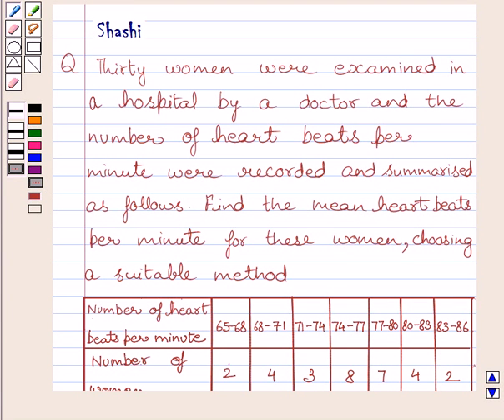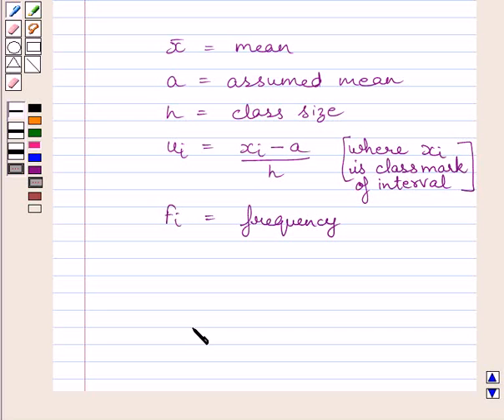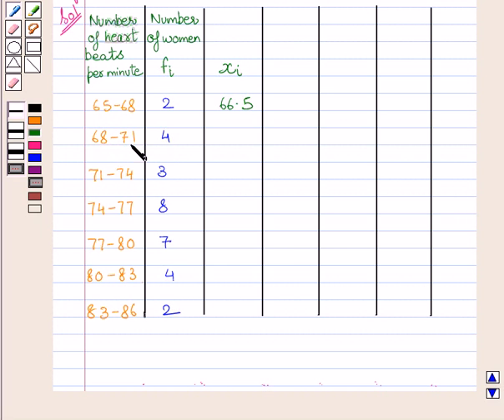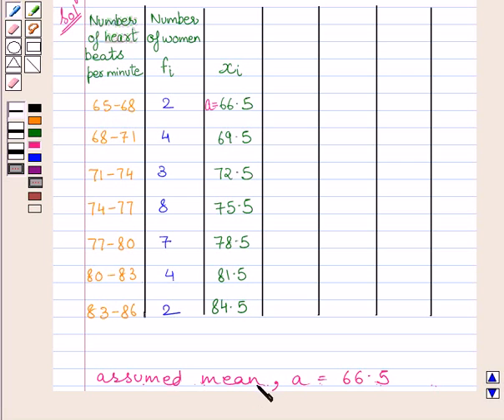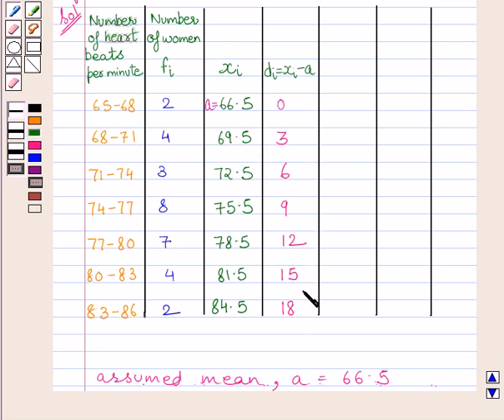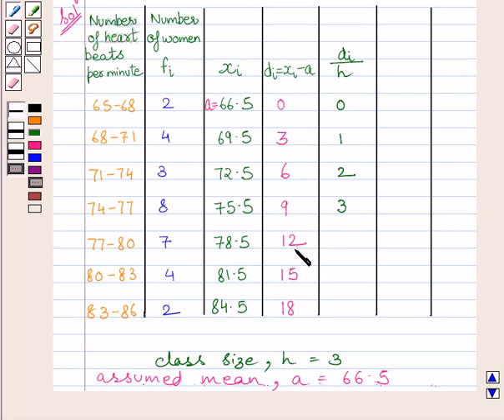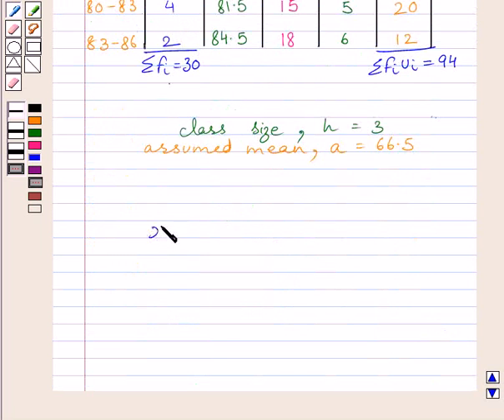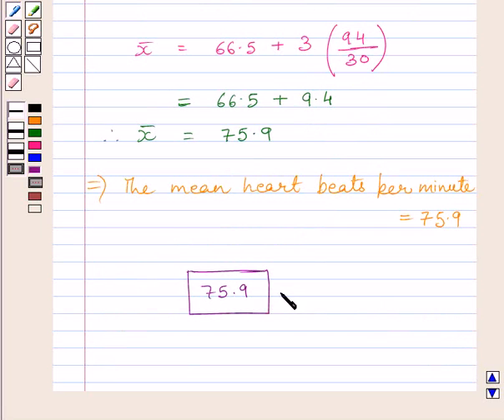Maths X NCERT 2007 14 14 1 4